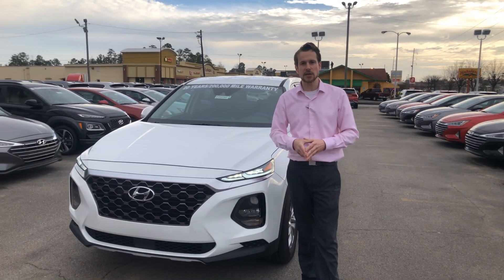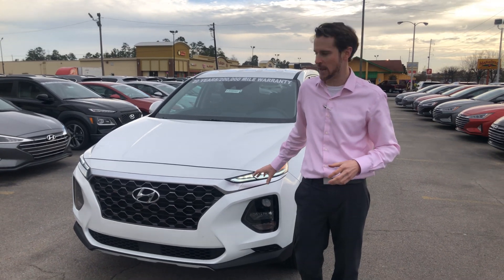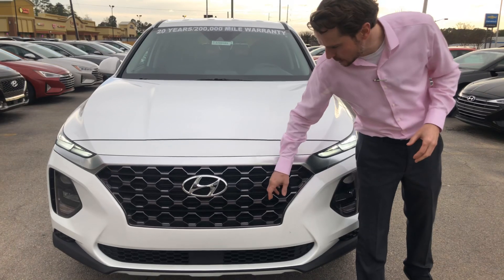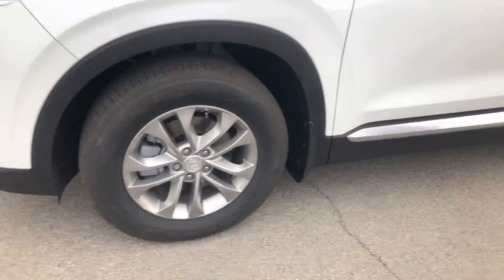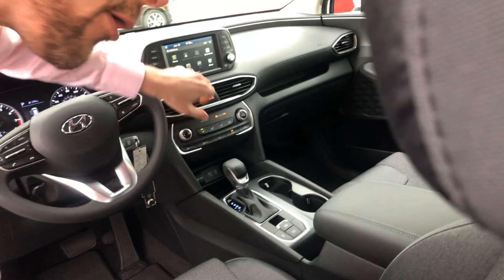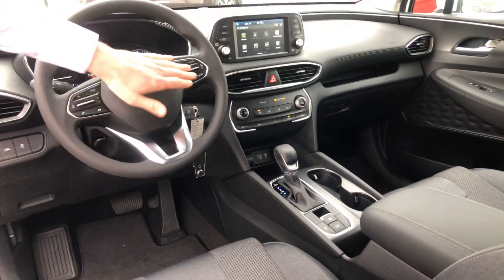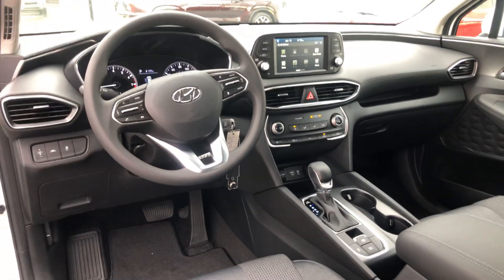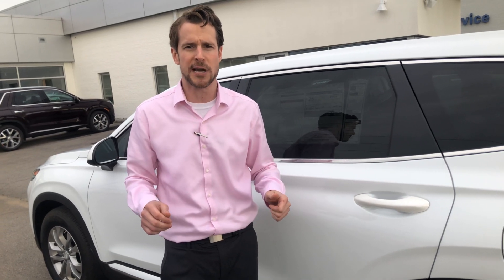Christopher's Santa Fe @ Tameron Hyundai in Hoover